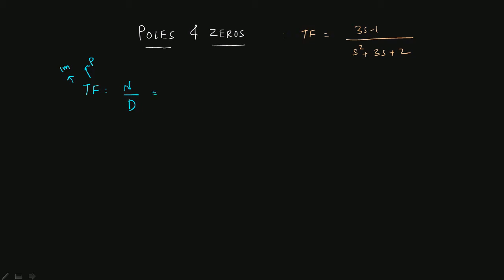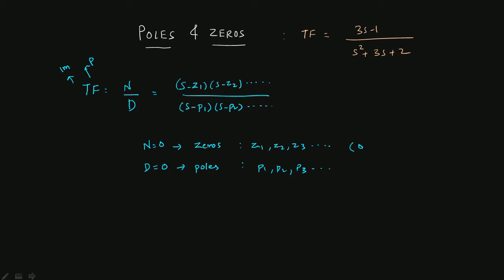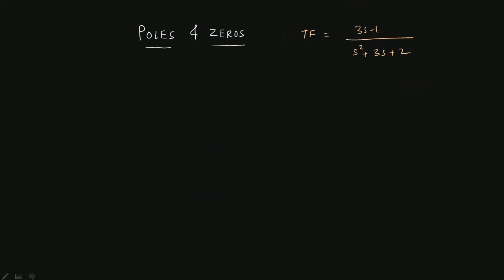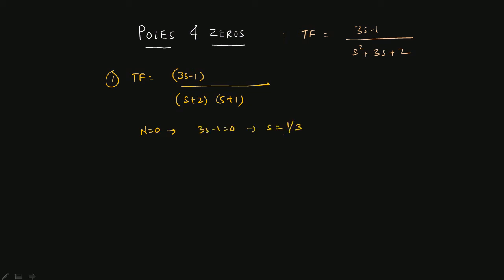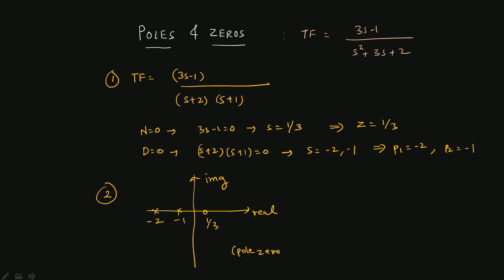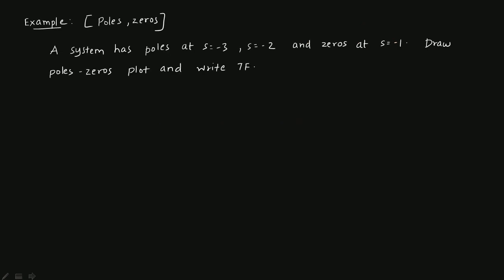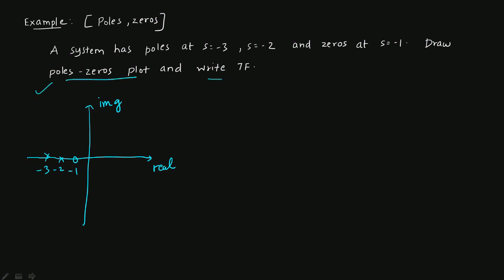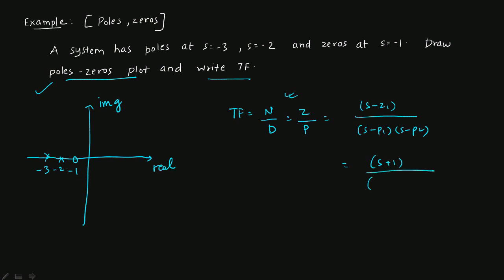#5 TRANSFER FUNCTION in control system [ Poles and Zeros plot and examples ]